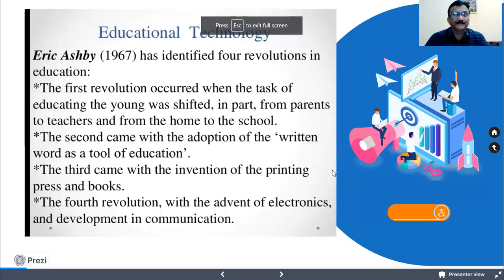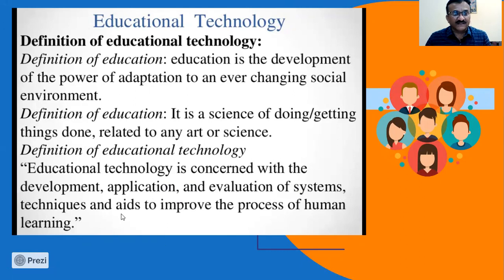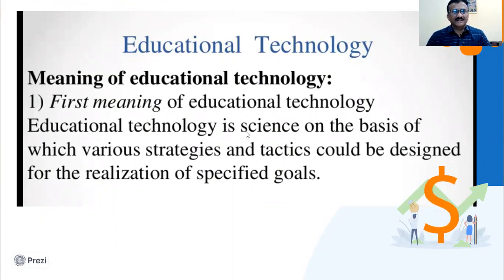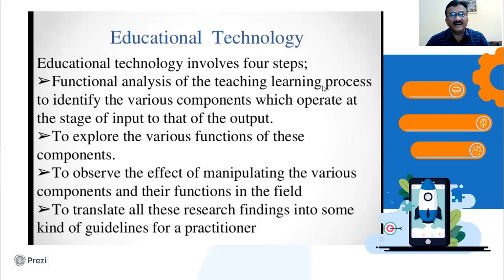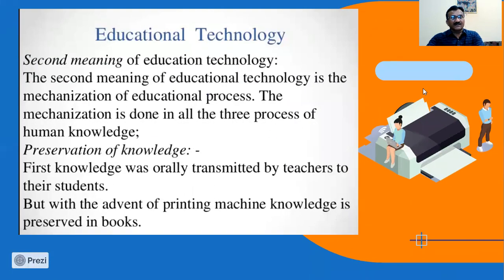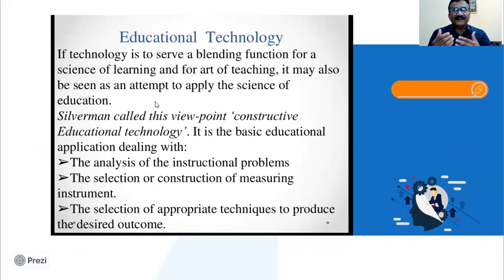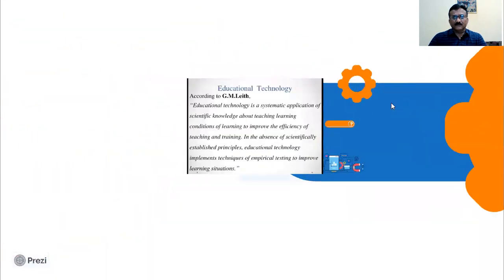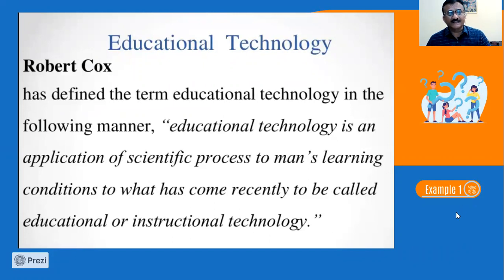Educational Technology * Meaning * Definitions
For B.Ed, M.Ed, D.Ed, UG, Teachers' CET/TET, NET/SET Examinations